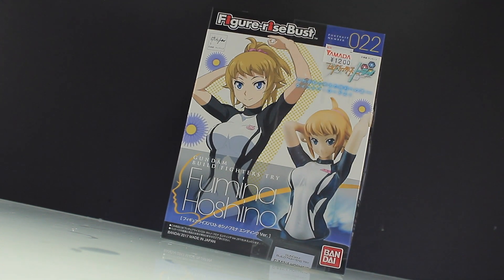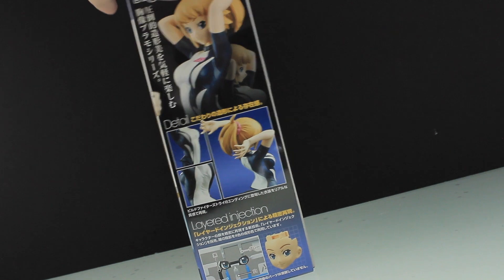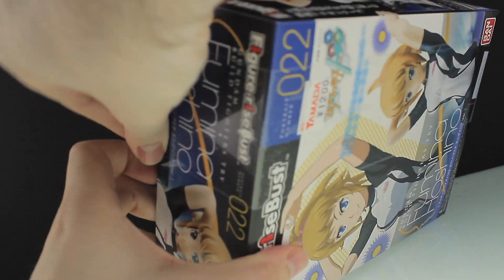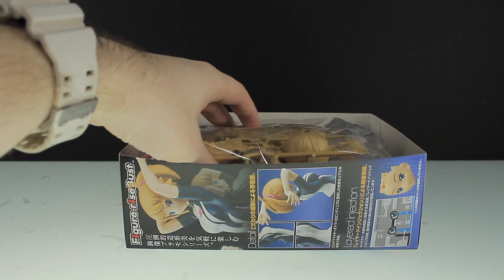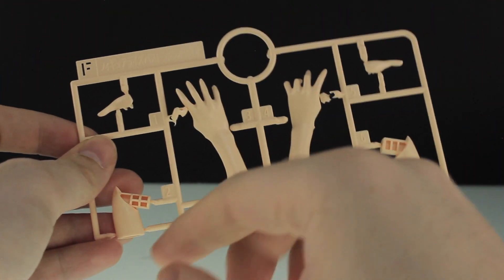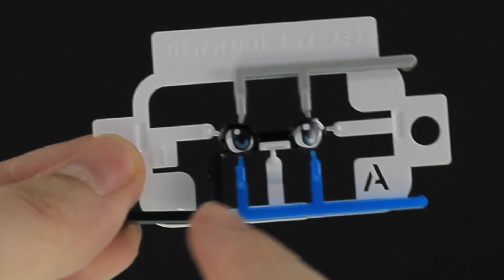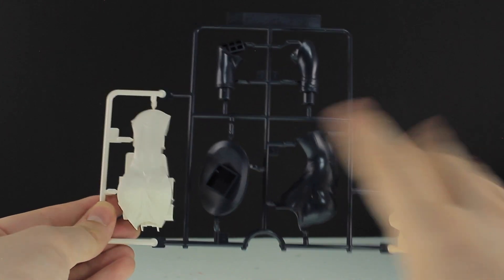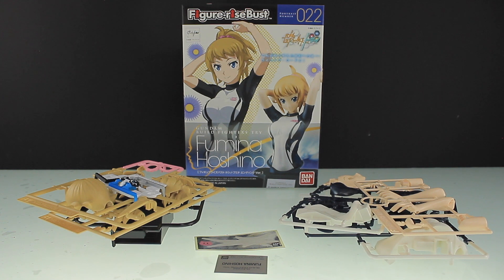Figure Rise Bust Fumina Hoshino - Gundam Build Fighters Try Unboxing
Unboxing the high grade Fumina Hoshino Figurerise Bust, from Gundam Build Fighters Try.